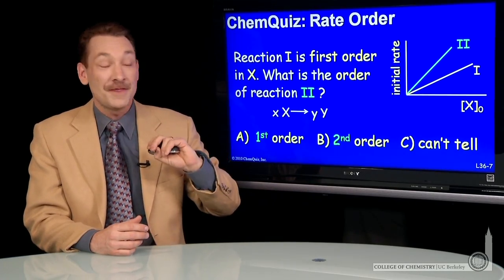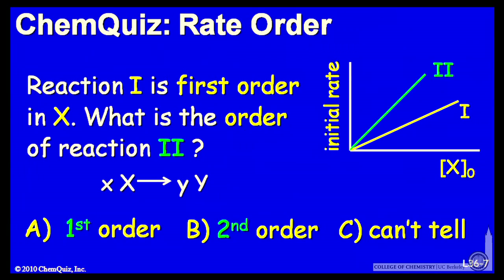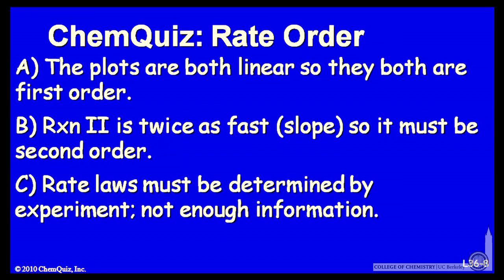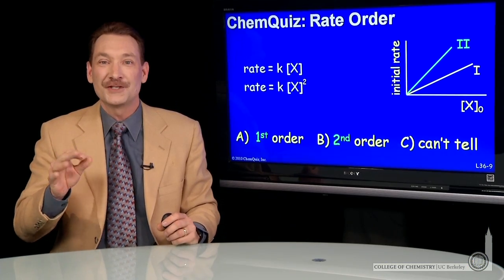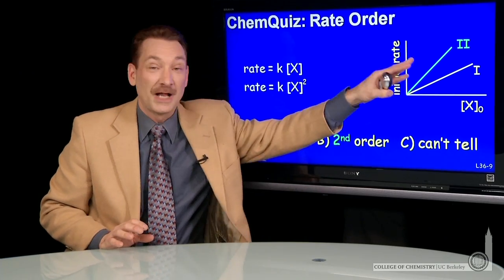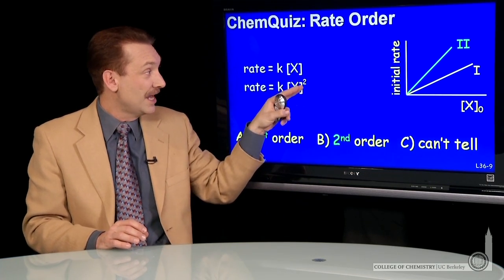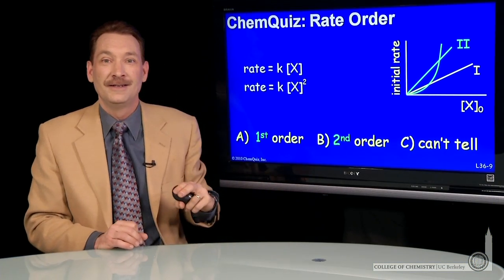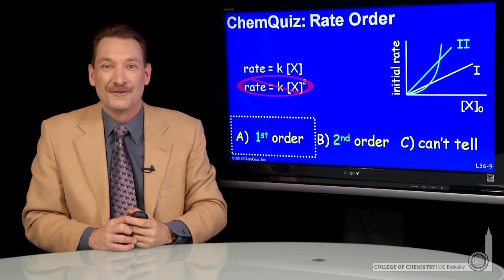Rate Order (Quiz)